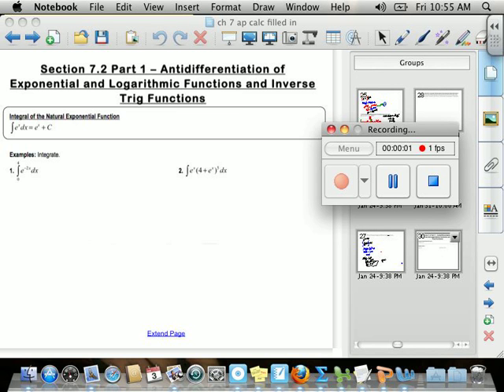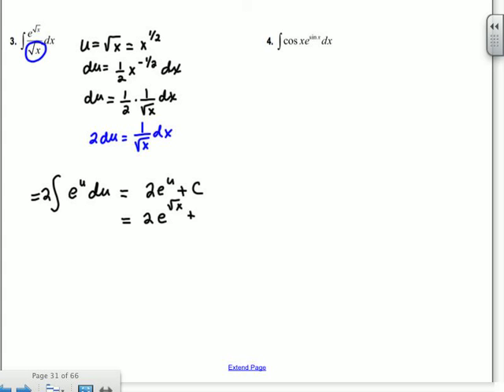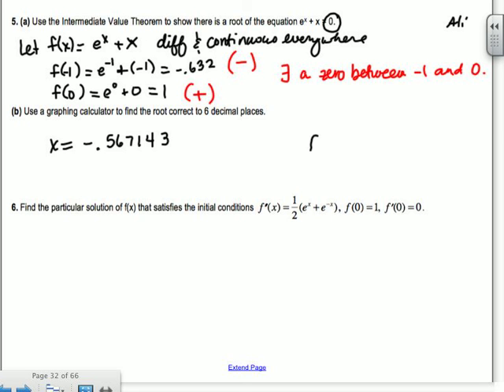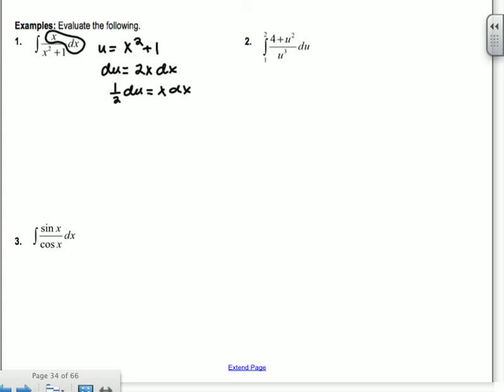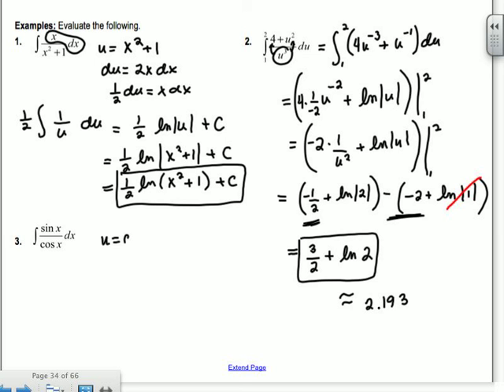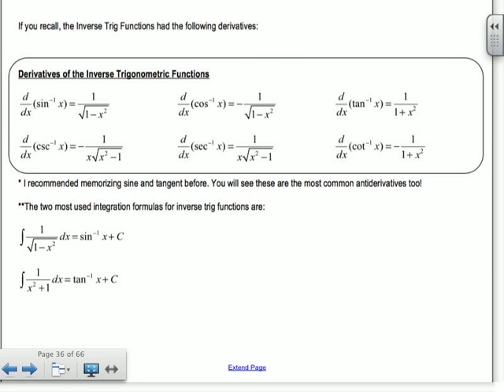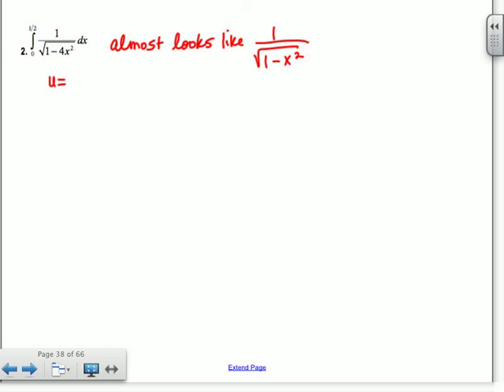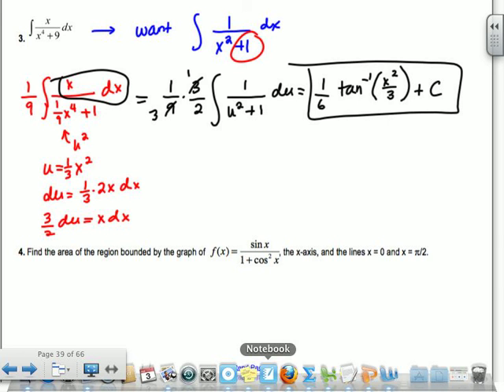7.2 part 1 ap calc.mov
Section 7.2 Part 1 - Integrating Exponential, Logarithmic, and Inverse Trig Functions